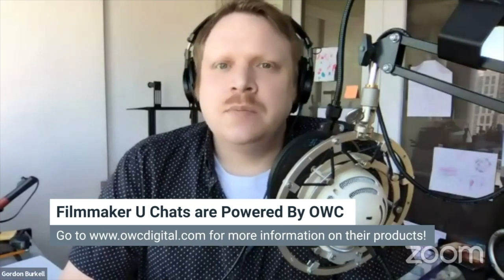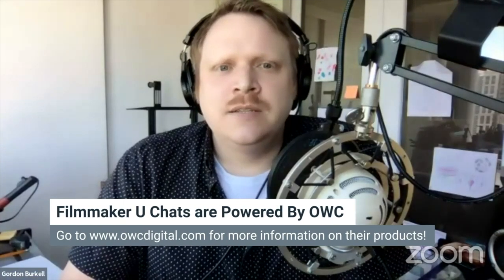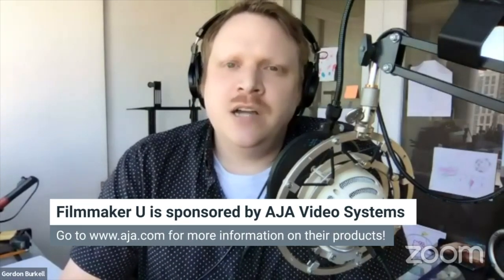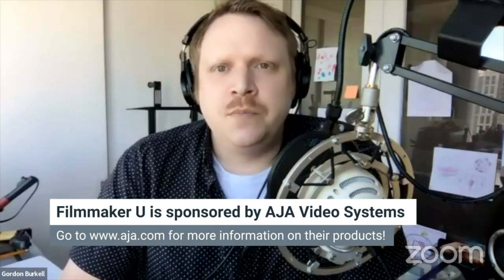Emmy-nominated Cinematographer Tom Houghton, ASC, Joins Filmmaker U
This past Tuesday we talked with veteran Cinematographer Tom Houghton, ASC!  Tom's storied career includes decades of lensing hit shows "Rescue Me," 30 Rock," "Elementary" and much more! Tune in for a great talk!

Tuesday, February 22nd, 2022 | 2:00 PM EST/ 11:00 AM EST

Tom Houghton, ASC, received an Emmy-nomination for his DP work on the critically acclaimed FX television series “Rescue Me” starring Denis Leary, produced by Leary and Peter Tolan, which he shot for seven seasons, through 2011. He also DP’d the CBS series “Love Monkey,”  “Canterbury’s Law,” early episodes of NBC’s “30 Rock,” the MTV series “I Just Want My Pants Back,” and additional first unit photography on NBC’s “Smash.” Mr. Houghton photographed episodes of “American Horror Story -  Coven” in New Orleans; as well as a five year run of the CBS show, “Elementary” in New York City.

His other DP feature work includes “They Came Together,” starring Amy Poehler and Paul Rudd and directed by David Wain, premiered at SUNDANCE in 2014, and “Fire Down Below” starring Steven Seagal, Marg Helgenberger, Stephen Lange, Kris Kristofferson and Harry Dean Stanton, directed by Félix Enríquez Alcalá.  He has also photographed a number of independent features and shorts including “By Courier” which was nominated for an Academy Award, and “Jazz Night” which was presented as part of Lifetime Television's Third Annual Women Film Festival.

Houghton has also photographed major commercials for Federal Express, AT&T, MCI, Bloomingdale’s and Coke and has been a regular contributor to “Saturday Night Live.” Earlier in his career, he photographed the feature length documentary film "The Beat Generation: An American Dream." He attended London’s Slade School of Fine Arts and received a Master of Fine Arts degree in film from New York University’s Tisch School of the Arts.

Filmmaker U Chats are Powered by OWC!

This year OWC celebrates their 30th anniversary serving the Apple community with the best upgrades, gear, and accessories. OWC cannot thank their customers enough for the opportunity to serve, dream big, and for allowing them to do what the love so much each and every day. OWC can't wait to showcase everything they have planned for the next few years, and they're excited by the boundless opportunities the next 30 years will bring.Always focused onward and upward with dedication to innovation, quality, and trust, they always strive to go further to deliver a better return on our customers' technology investments. OWC's customers rely on them to provide dependable products and support, without hesitation or compromise. They're committed to providing free, comprehensive educational content and the support necessary to ensure that the MacSales.com customer experience is second to none.

for more information.

AJA develops an extensive range of solutions for the professional video and audio market, from conversion devices to I/O solutions, digital recorders, cameras and more.AJA also provides its unique technology to leading manufacturers and developer partners across the professional video industry for integration into their product lineups. High-profile media companies around the globe, along with broadcasters, networks, post-production houses, mobile truck operators, cinematographers, film editors and more, rely on the reliability, flexibility and performance of AJA technologies.

for more information.

Before today’s fast-paced era of digital and remote filmmaking, in-person mentorship played a key role in film crews, post houses, and a filmmaker’s career development. Cutting rooms and film sets were also creative hives for passing on techniques, ideas, war stories and developing relationships that would help grow a career. Trainee would move to apprentice, apprentice to assistant, and eventually through hard work and guidance, the learner would eventually become the master.

Seasoned career veterans delighted in sharing the knowledge, techniques, tricks, and ideas, they had learned over the years. With the increased speed of digital cinema and rapid pace of today’s industry, young film professionals are often thrust into situations without having the opportunity to meet a mentor, or the time spend as a protege.

for more information on all of our courses.